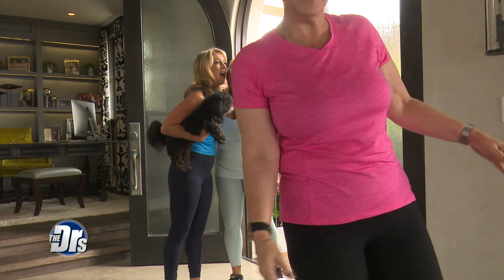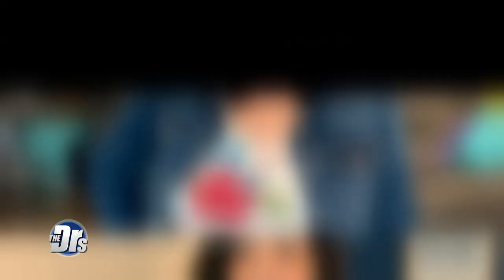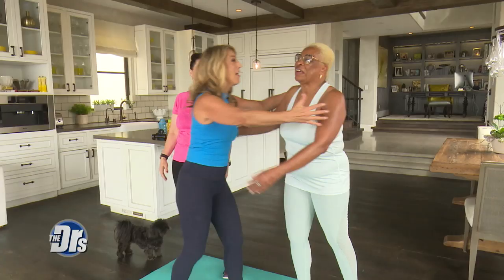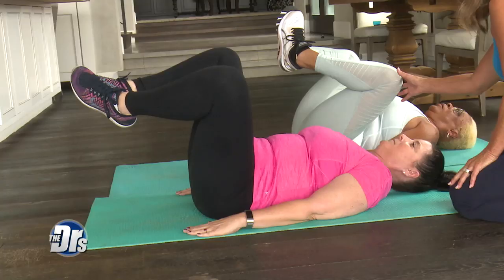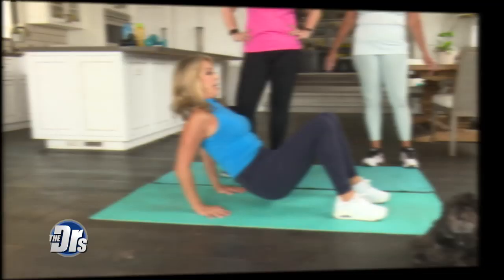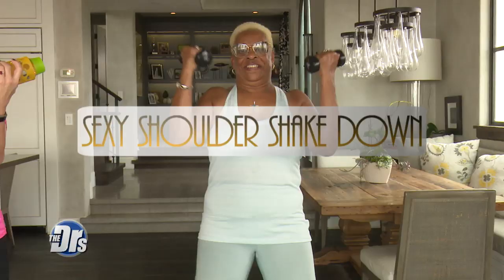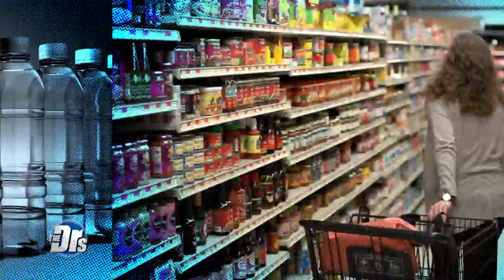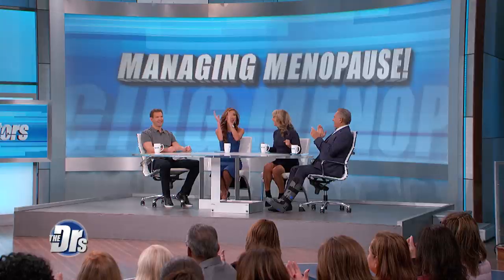Workout Moves to Tighten Your Body!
Fitness expert Denise Austin meets with Simone and Denise, two women in different stages of menopause, to show them some new exercises for their waistline, belly, and arms. She created the “Stop The Clock” fitness and nutrition plan to help women over 45. Denise, who is 62, also invites The Doctors to check out her rock-hard abs.